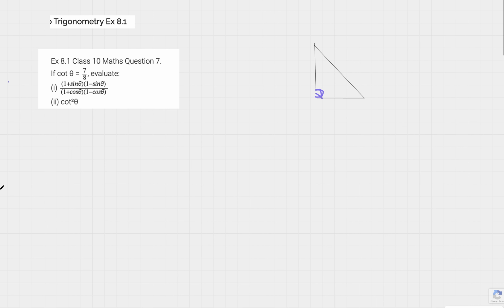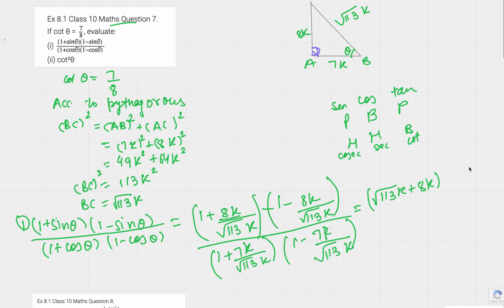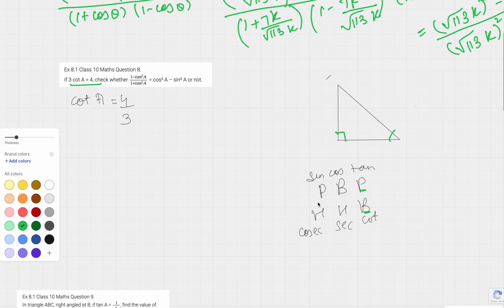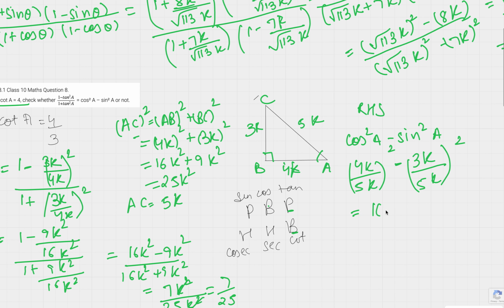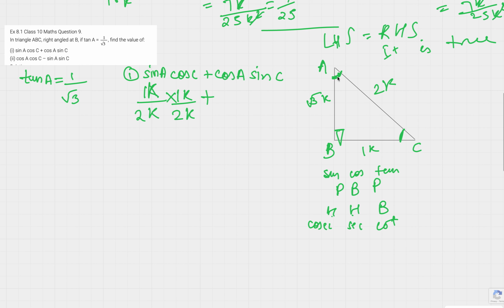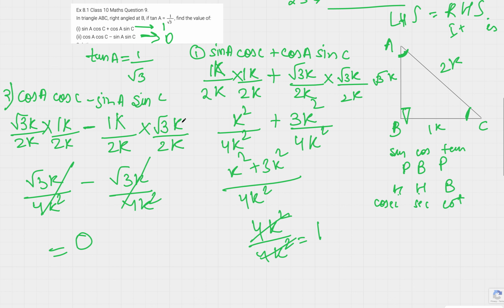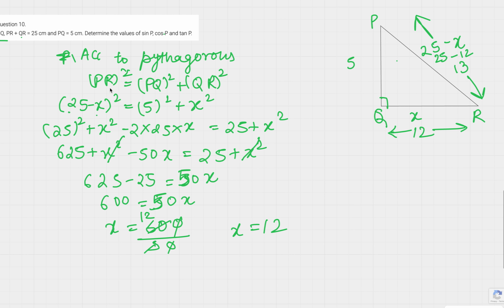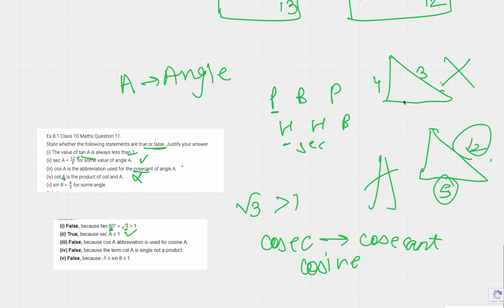Trigonometry excercise 8.1 question 6 to question 11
Trigonometry excercise 8.1 question 6 to question 11 from basic to advance